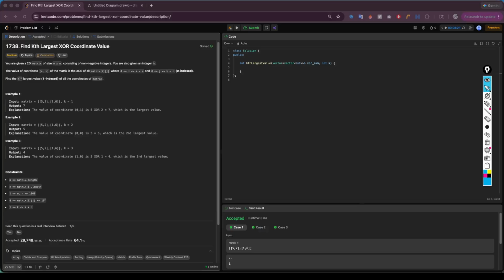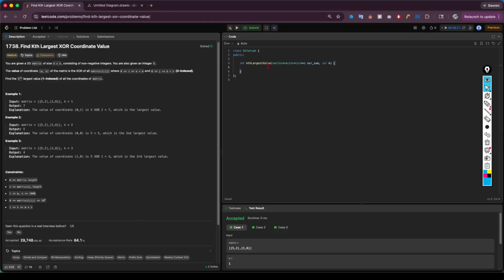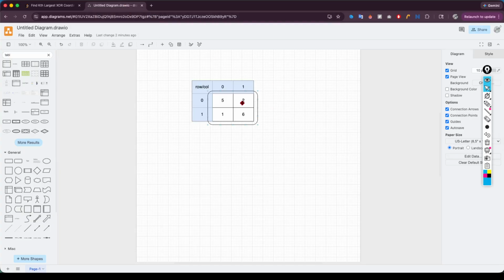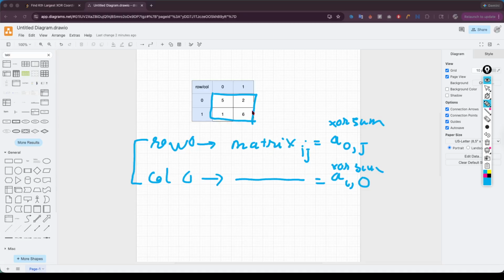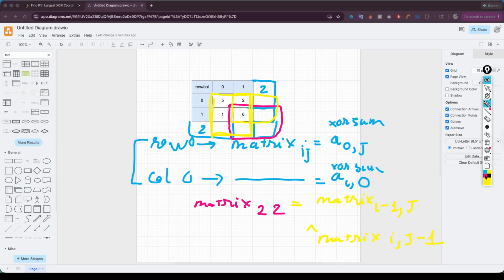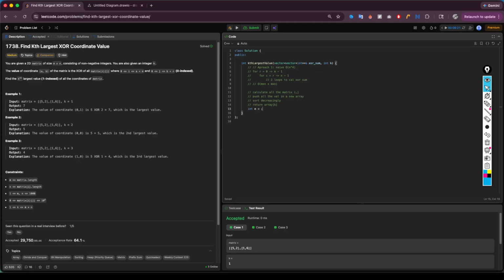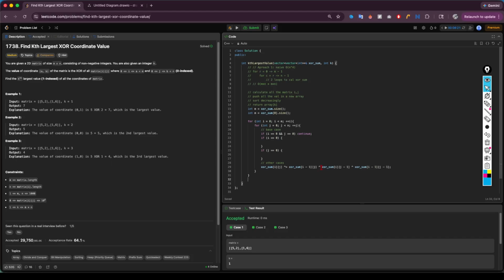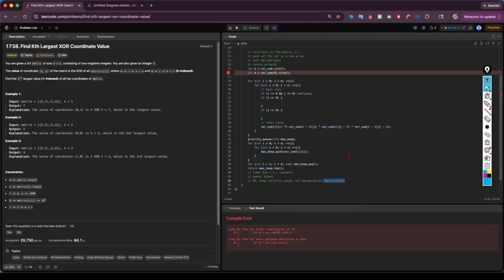1738. Find Kth Largest XOR Coordinate Value - C++ (DP, Heap, Priority Queue, Bit Manipulation)